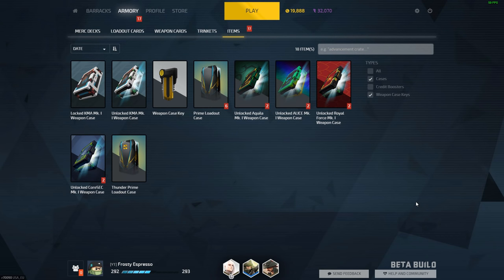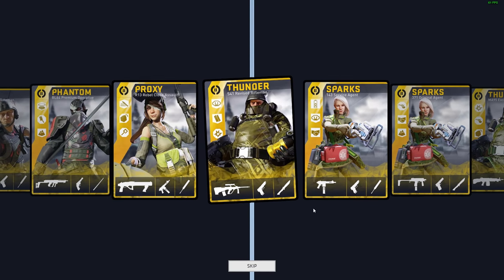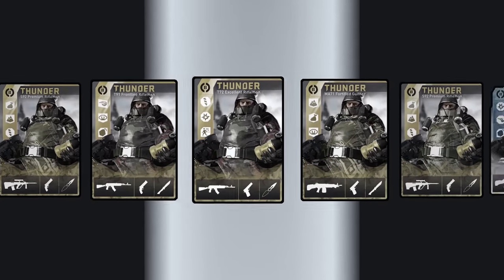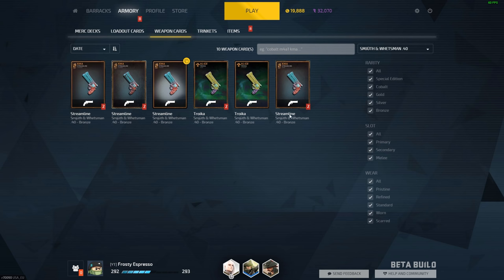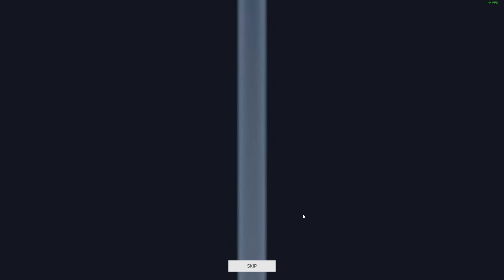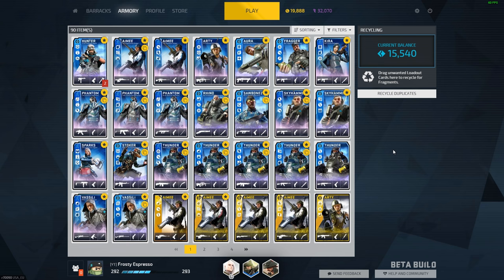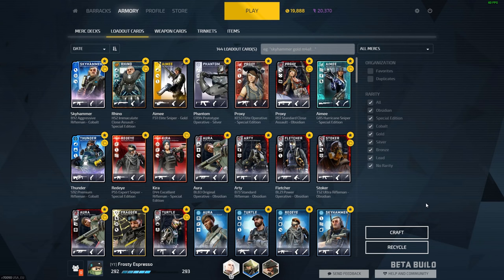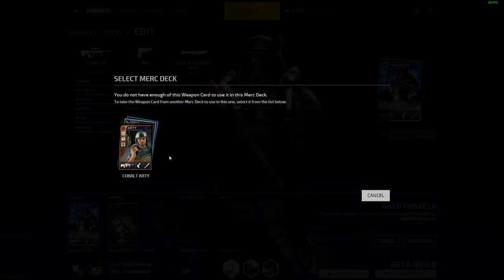Dirty Bomb - Mini Unboxing / Crafting Week #3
You guessed it! I can't miss out on a crafting week! Well... this is more of a unboxing than crafting but hey... it was fun!

~F

Sources:
Whitewoods - Beachwalk (Poetically Remix)
Zane Alexander - Float
Emil Rottmayer - Open
Euan Ellis - Sea Bed